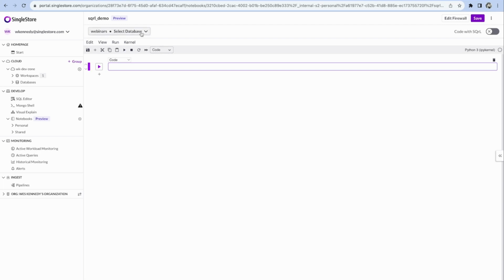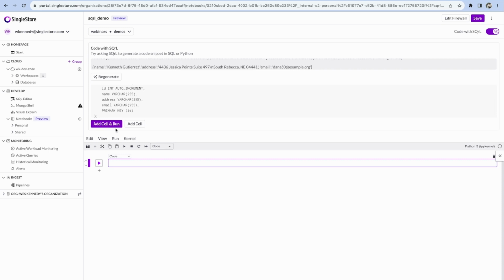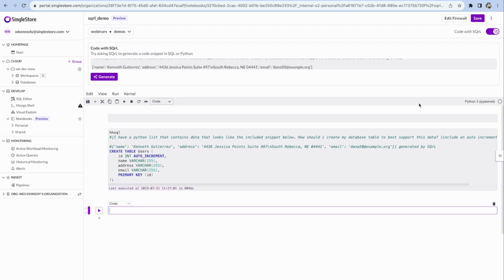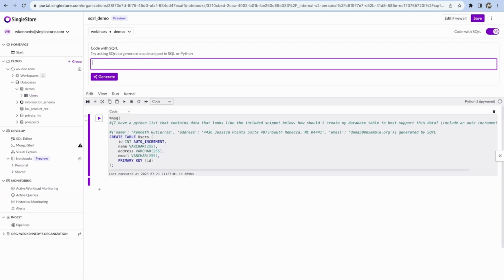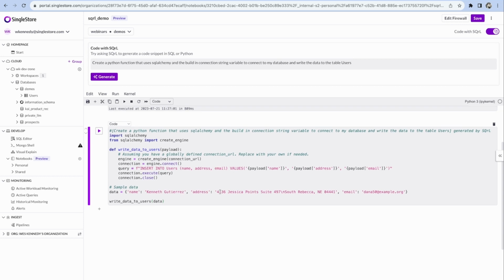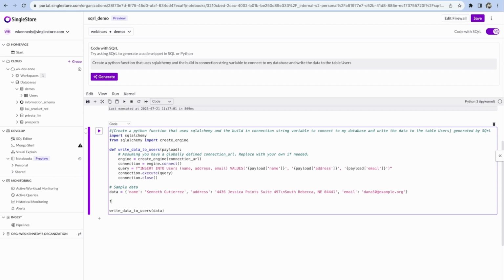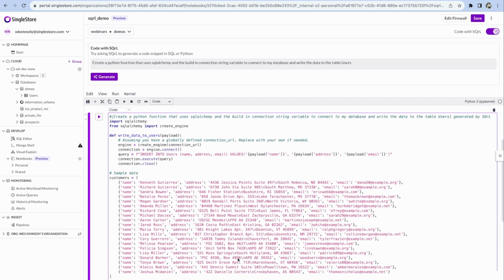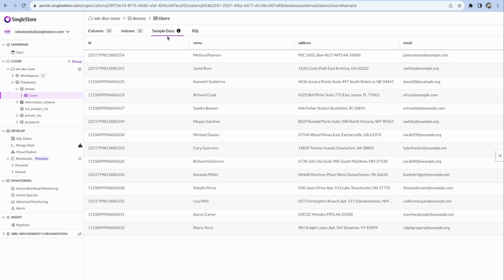Here's how to use @SingleStore's SQrL ChatBot to Write SQL and Python for you!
Follow along with Principal Evangelist Wes Kennedy as he walks you through how to utilize @SingleStore's SQrL ChatBot to Write SQL and Python for use in a Notebook or in your own scripts.